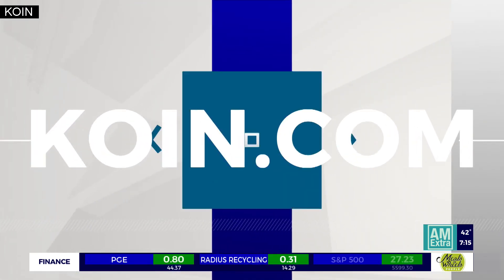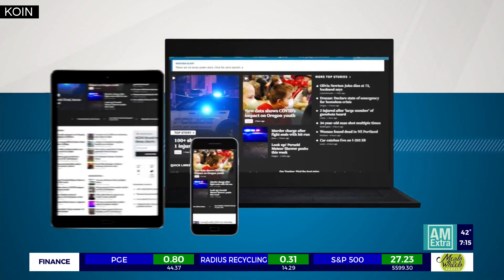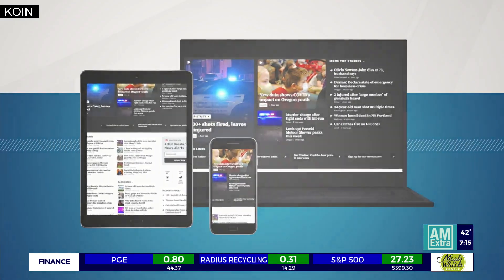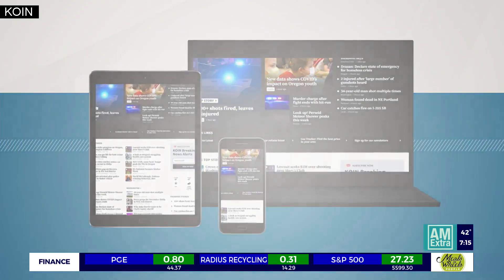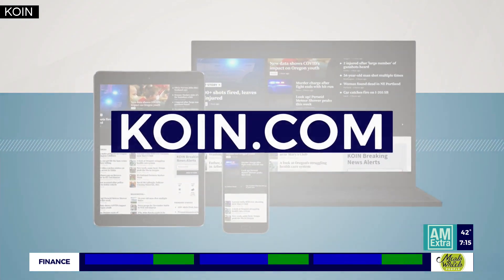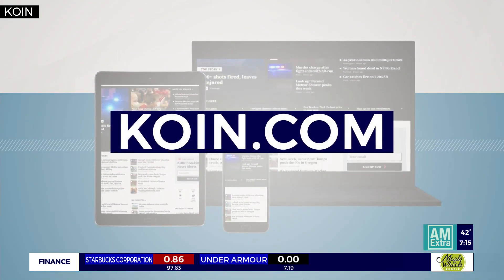Lunar eclipse hits the night sky on Pi Day